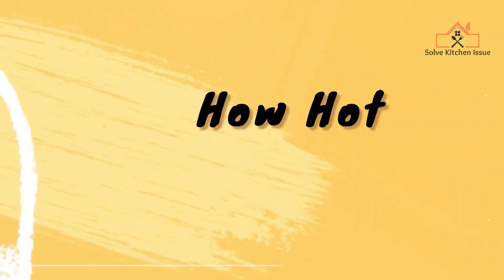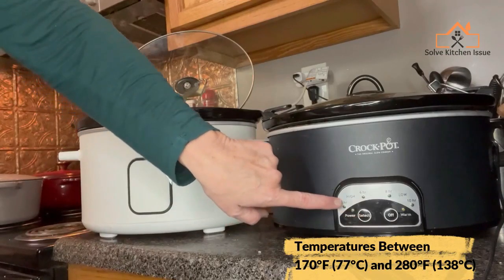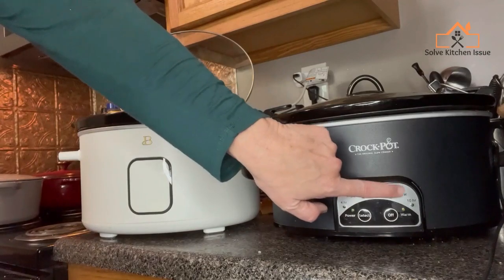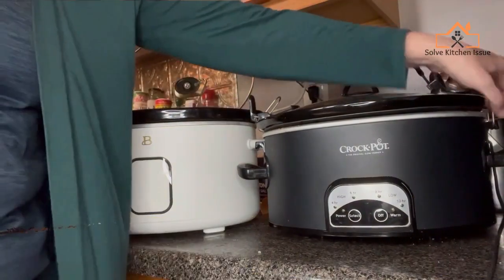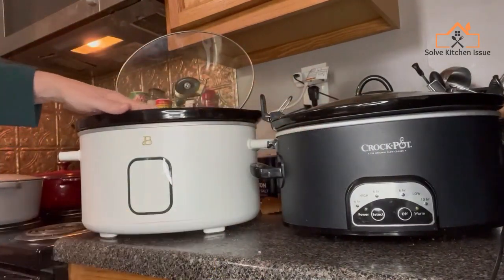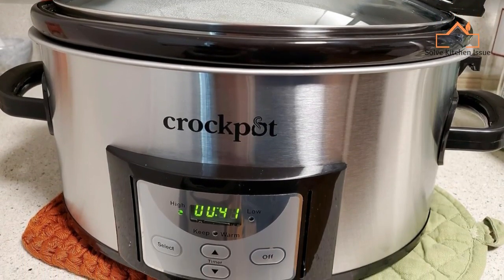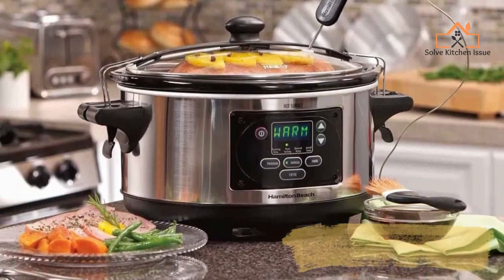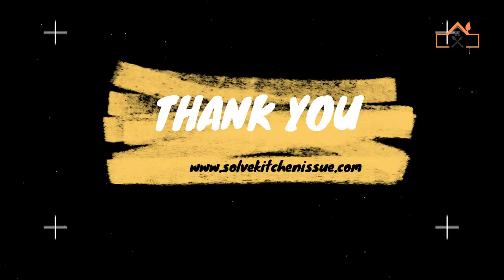How Hot Does a Crock Pot Get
In this informative video, we delve into the temperature range of a crock pot (or slow cooker) to answer the burning question: "How hot does a crock pot get?" 🌡️

Discover the various heat settings commonly found on crock pots and what temperatures they actually reach. Whether you're a seasoned slow cooker enthusiast or a beginner looking to harness the power of this kitchen appliance, understanding its temperature range is crucial for successful meal preparation.

🔥 We'll explore:

Low Heat Setting (Approx. 170°F - 200°F)
High Heat Setting (Approx. 280°F)
Warm Setting (Approx. 160°F or lower)
Watch the video to learn how these temperature settings can help you create mouthwatering stews, roasts, and more! for even more insights into crock pot cooking.